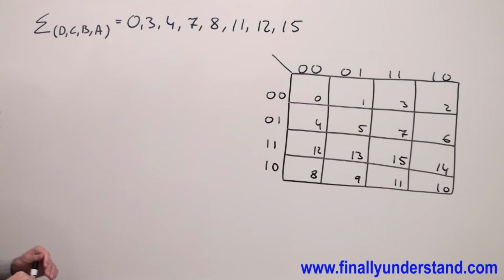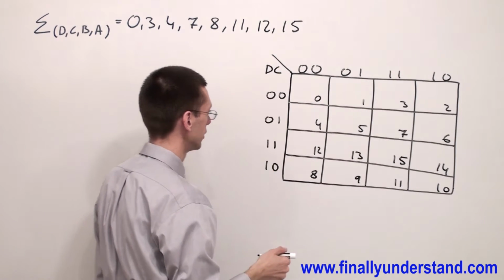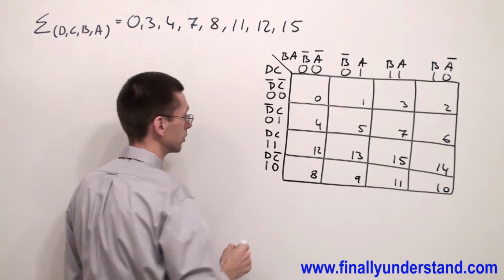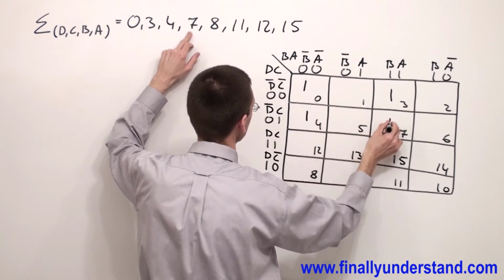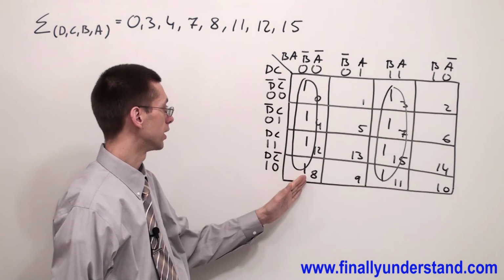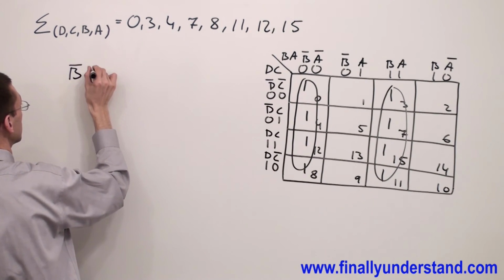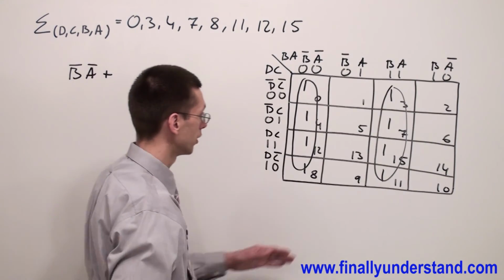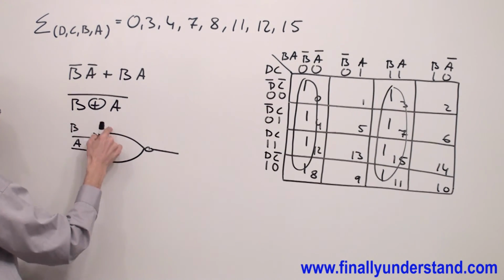Karnaugh Maps | Digital Circuits I | Logic Simplification Tutorial 24